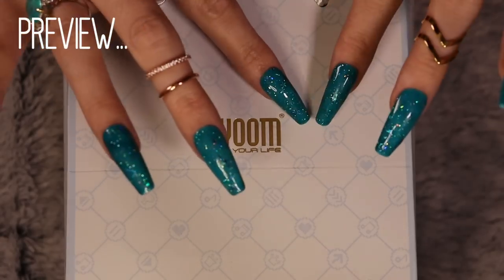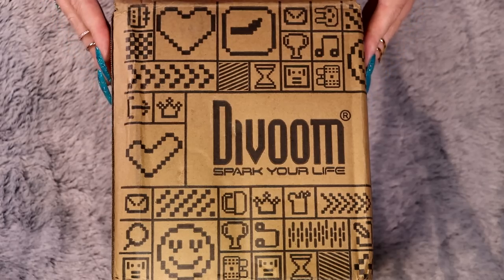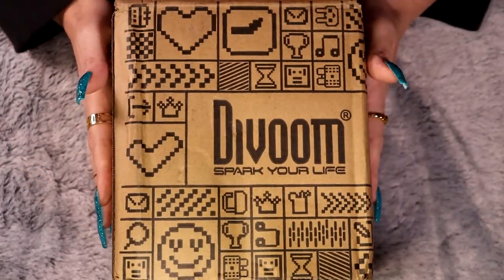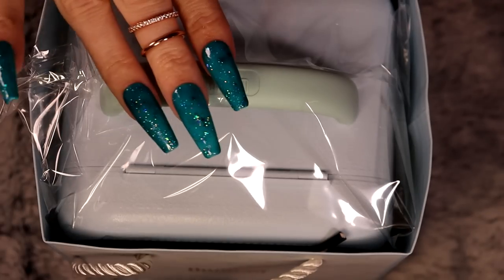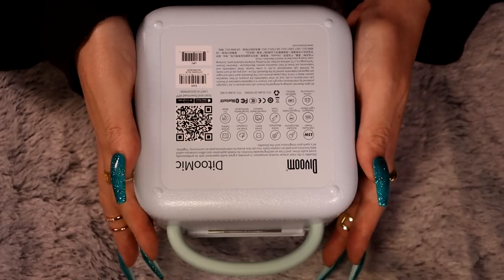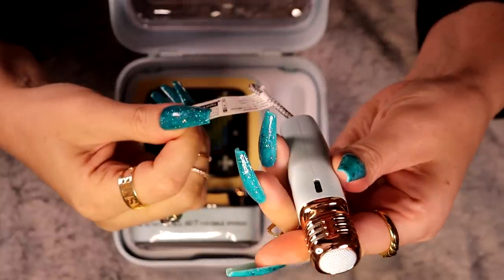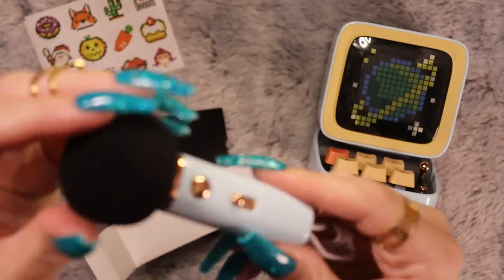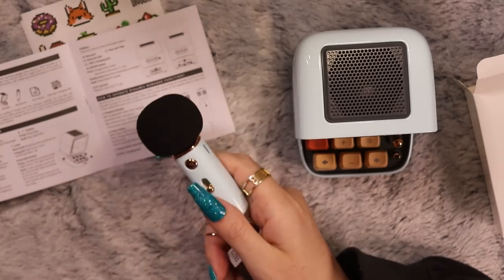ASMR Divoom Ditoo-Mic Retro Pixel Art Karaoke Set (🎧 soft spoken, tapping, scratching)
Enjoy the sounds 😊 Sleepy shout-out to all my sleepy squirrels 😴🐿️🥜👋

00:00 Preview & channel intro
00:42 Intro
04:18 Sleepy cardboard sounds
08:22 Unboxing
27:32 Quick review & outro

2nd fluffy mic cover